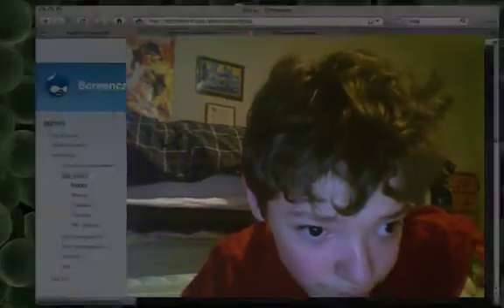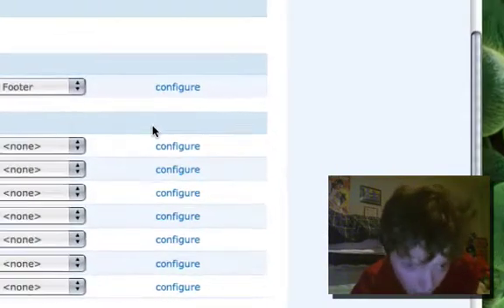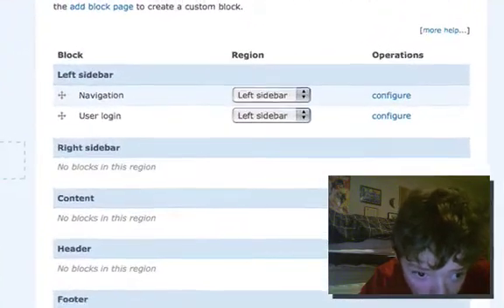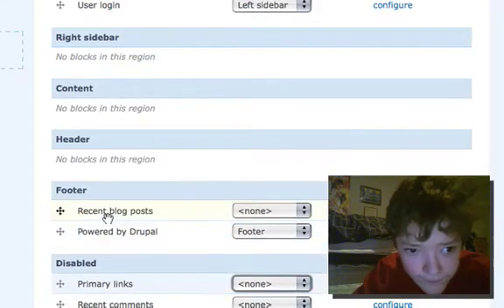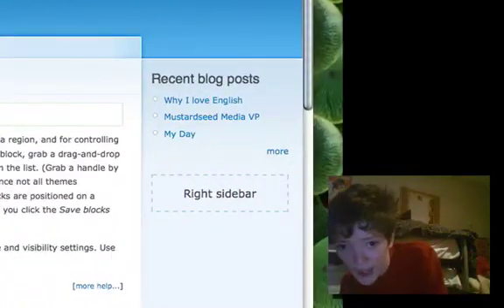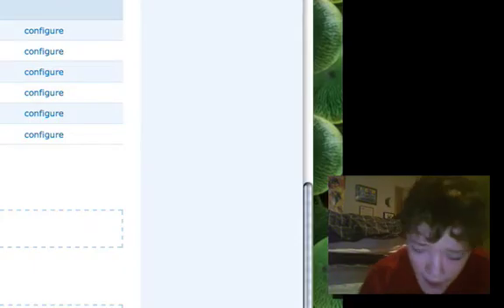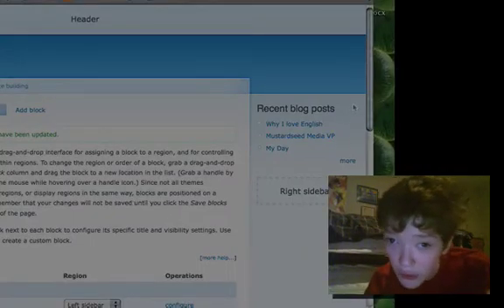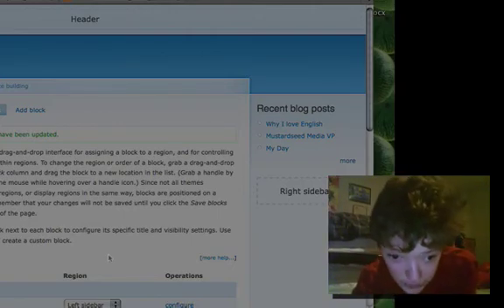Drupal Tutorial - Blocks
In the following Drupal screencat I will demonstrate how to change the layout of your website using Blocks. Its basically a way of laying out different "blocks" of content on your website using the front-end interface.